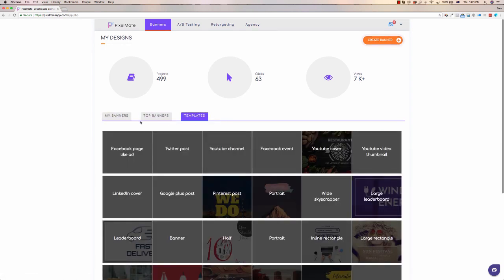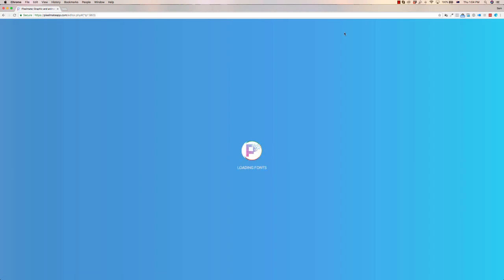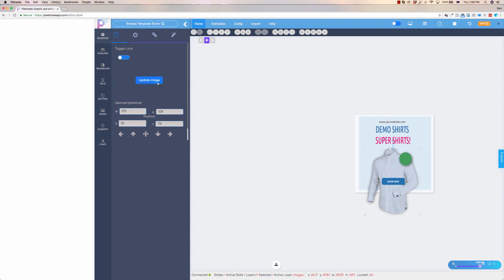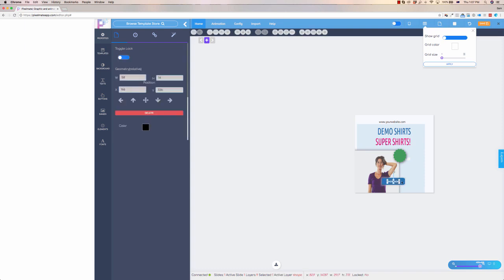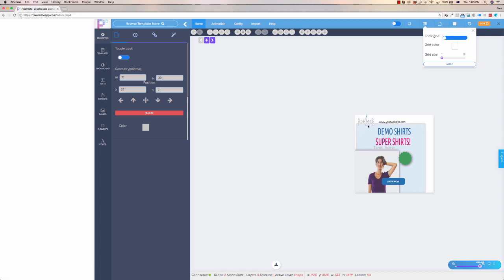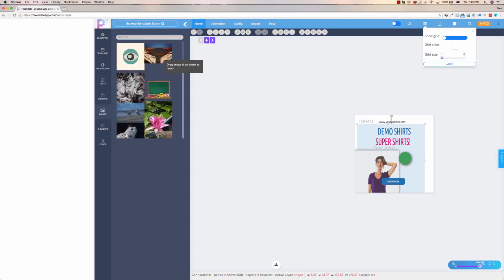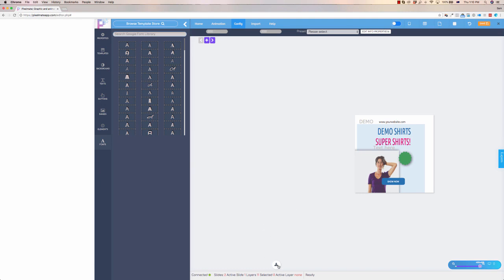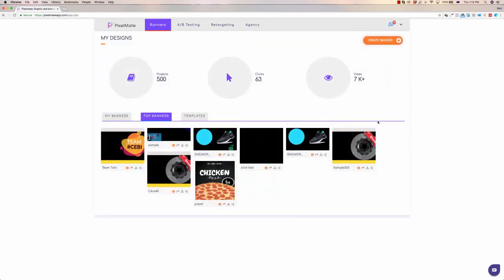PixelMate Demo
PixelMate is the world’s best full-featured web based app that lets you create any type of animated images, banner ads, gif, HTML 5, and video ads with you’re brand, text, images and logo in just minutes.

PixelMate allows anybody (regardless of skill) to create unlimited stunning animated campaigns in just minutes. Not only that but at a fraction of the cost of hiring a professional!

- Create Any Type Of Eye-catching Animated Campaign In Just Minutes

- Complete All-In-One Animation & Graphic Suite That Blows Everything Else Out The Water

- Over 1000+ Done-For-You Attention Grabbing Templates In The Hottest Niches

- Can Be Accessed Via Any Platform/Browser, Including Mobile Devices!

- Earn $150 To $300 Per Design Selling To Clients